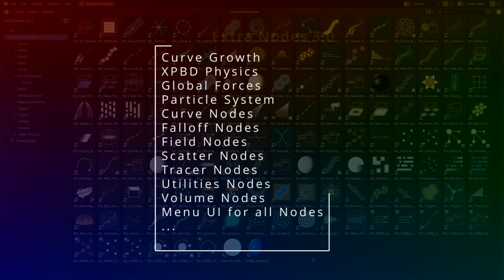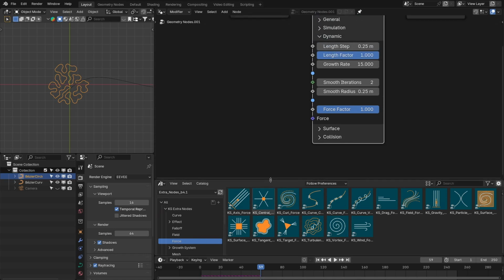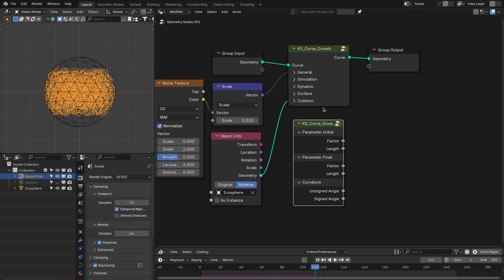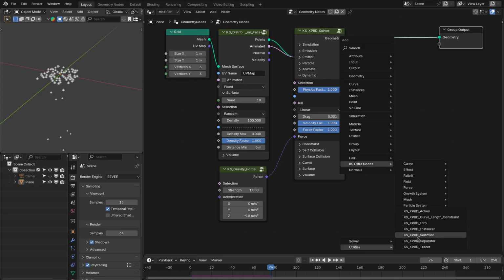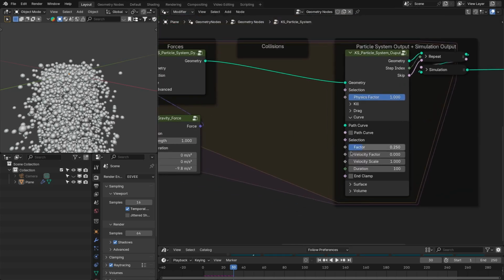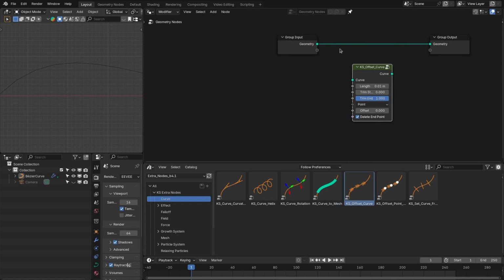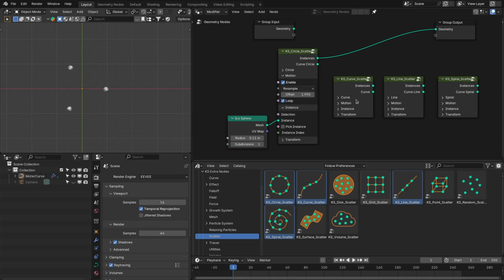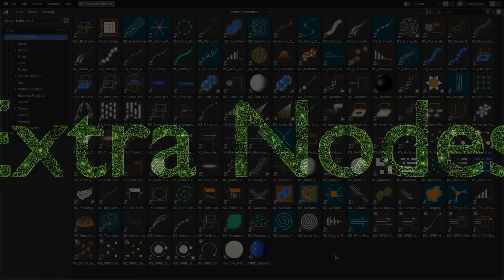🎉 Released Extra nodes v3.0 of Geometry Nodes | Curve Growth, XPBD 🚀 - Detailed Demo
Unlock powerful new features and enhancements for Geometry Nodes in Blender with the latest release of Extra Nodes v3.0!
In this video, I showcase all the exciting updates and additions that make this version a game-changer for procedural workflows:

✨ What’s New in v3.0:
    🧩 XPBD Physics Nodes – Bring realistic soft-body and cloth-like simulations to life!
    🌱 Differential Curve Growth Nodes – Create stunning organic patterns and growth animations.
    🔀 New Curve Nodes – Enhanced control and flexibility for curve-based modeling.
    💥 Major updates to:
        Procedural Particle System
        Falloff Nodes
        Field Nodes
        Scatter Nodes
        Utility Nodes

Whether you're creating complex effects, motion graphics, or generative designs, Extra Nodes v3.0 empowers you to push the boundaries of what’s possible in Blender Geometry Nodes.
📽️ Watch the full breakdown and start exploring the new creative possibilities!

Happy Noding... :)

⏲TimeStamps⏲
➡️ 00:00 Demo
➡️ 00:49 Extra Nodes v3.0 updates
➡️ 00:57 Differential Curve Growth System
➡️ 05:29 Global Forces Nodes
➡️ 10:44 Procedural XPBD Physics Nodes
➡️ 17:05 Procedural Particle System v3.0
➡️ 22:56 Curve Nodes
➡️ 26:05 Falloff Nodes, Memory Falloff Node
➡️ 27:28 Field Nodes
➡️ 28:26 New Forces Nodes
➡️ 29:05 Scatter Nodes
➡️ 30:40 Tracer Nodes
➡️ 31:59 Utilties Nodes
➡️ 33:11 Volume Nodes
➡️ 34:38 Project Files, LInks, Outro